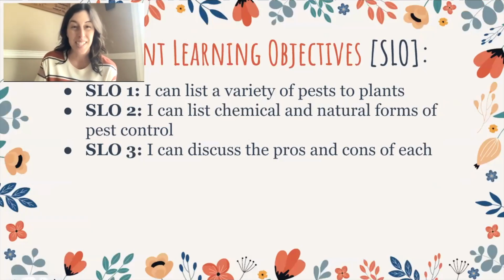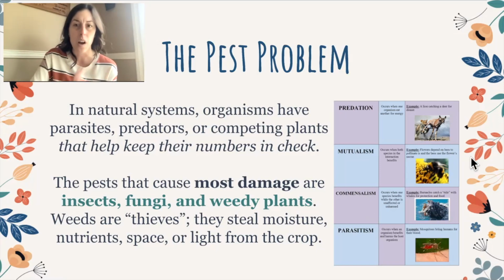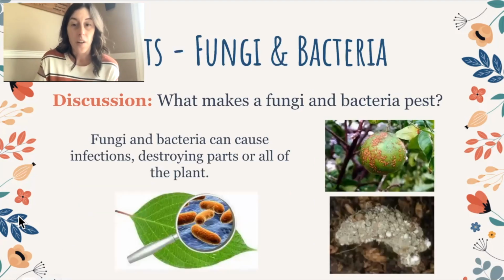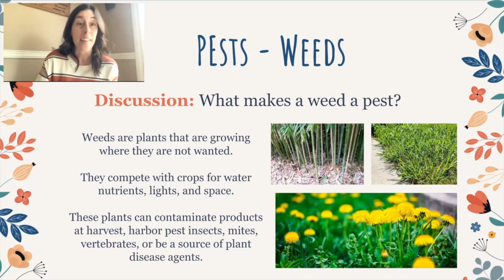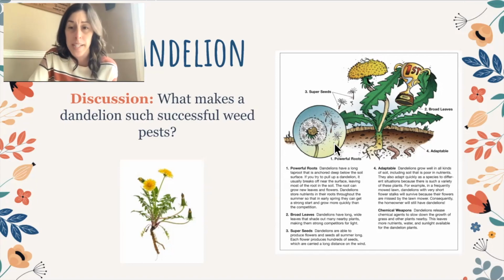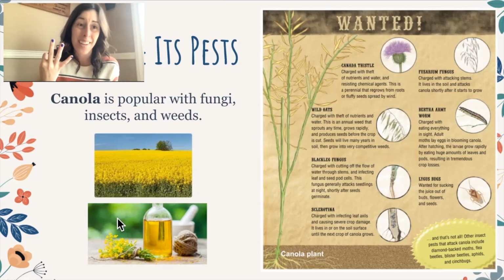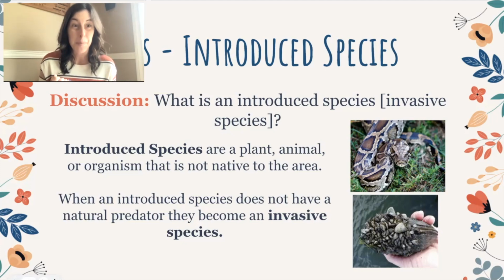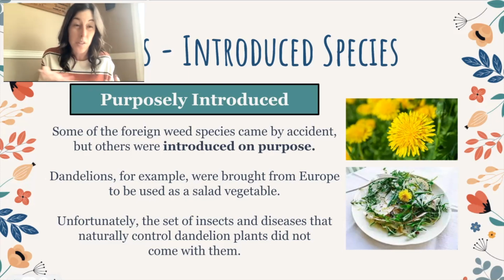Unit 4.6a: Pests and Pest Control [page 163-167]